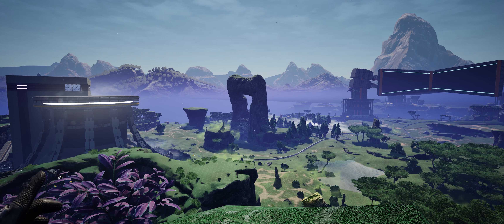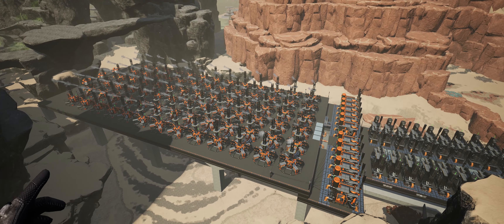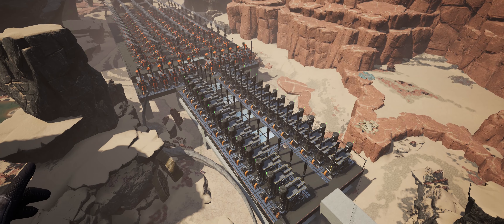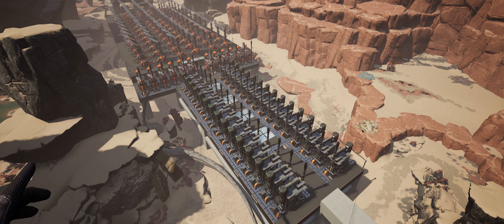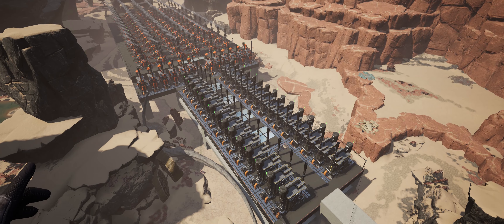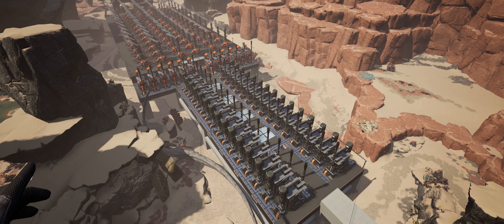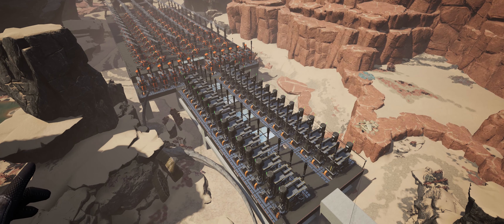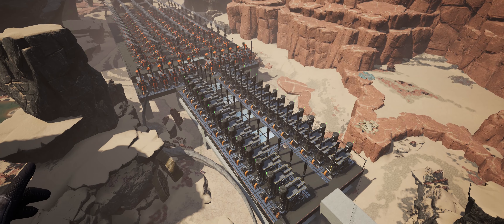Working on some unusual new builds for Update 6 - Satisfactory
Kick back & relax in this video where I go over a few new base tours of recent builds I've been working on, in preperation for update 6...